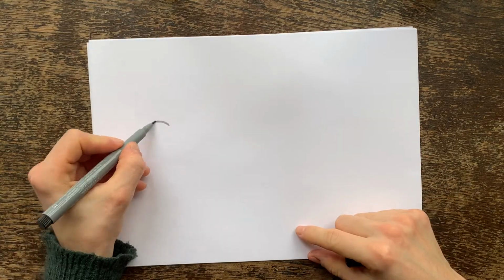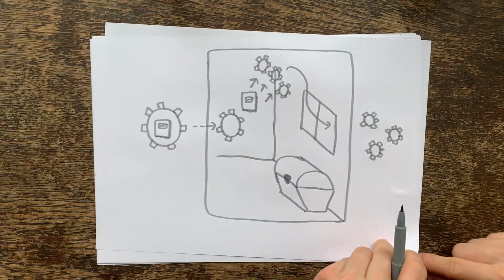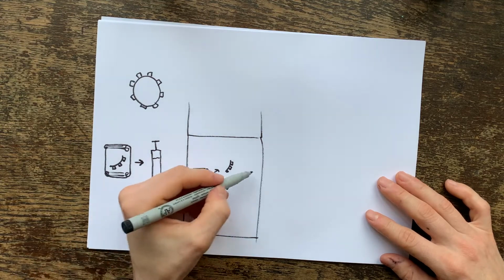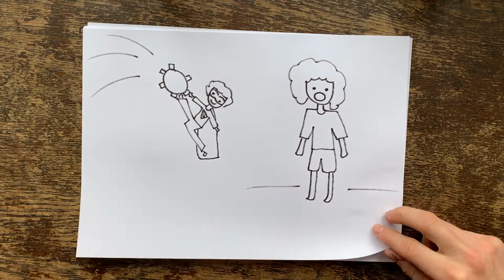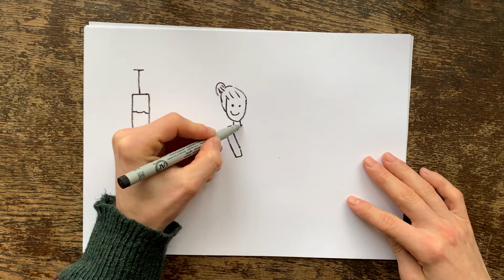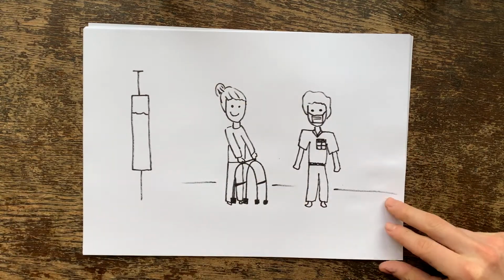How do COVID-19 vaccines work?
In this video I´ll explain to you how the new mRNA-Covid vaccines work.